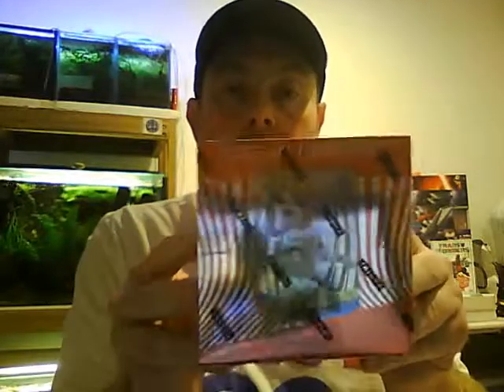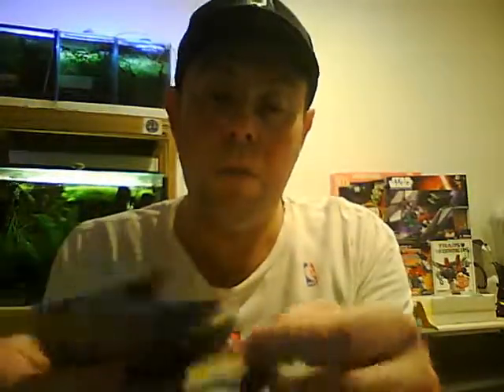2016 17 NBA Panini Revolution Box Break #01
2016-17 NBA Panini Revolution Box Break!
Trying to find some Ben Simmons Rookie cards!

Product Highlights

    Four Rookies Per Box!
    Four Inserts and Eight Parallels Per Box!
    One Parallel #'d to 100 or less Per Box!
    Look for Ben Simmons Rookie Cards!